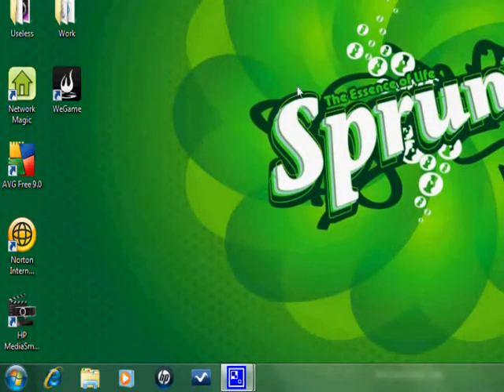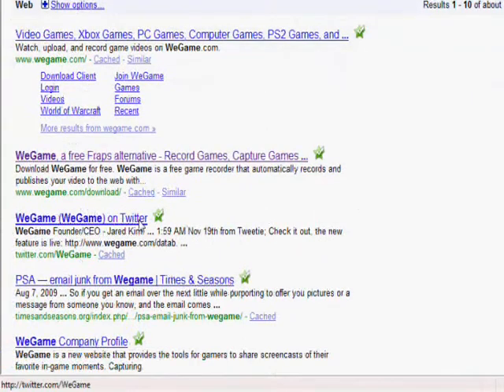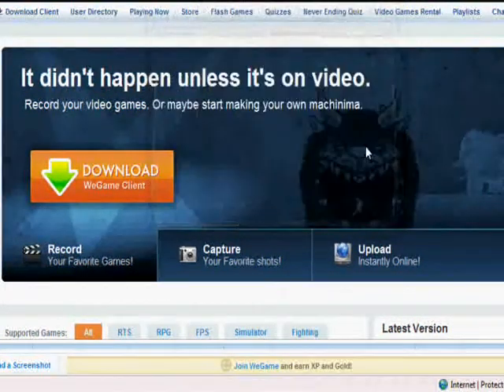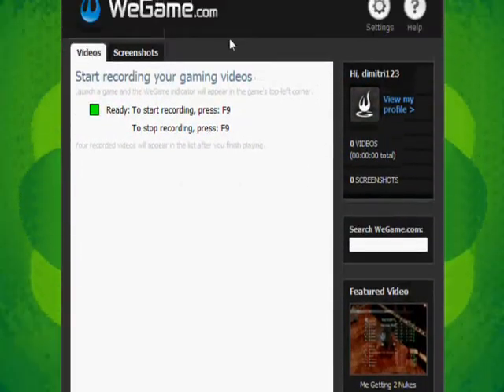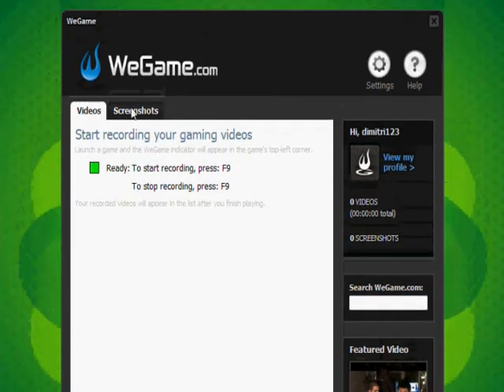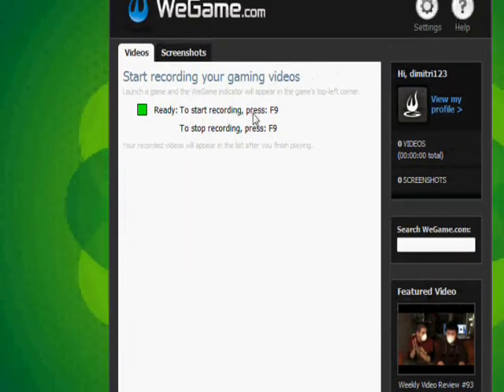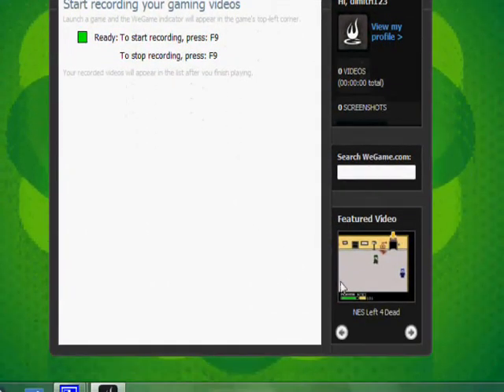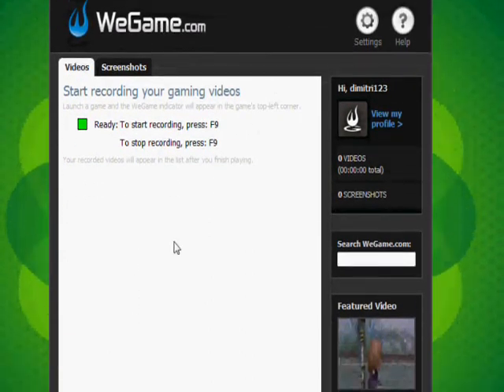Free Game Recording Software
I was searching around for a good free game recording software,and I stumbled across this beauty.  WeGame is a free game recorder that can save files and instantly upload them to the website. It is also INCREDIBLy user friendly, so no need to worry. I also got Windows 7, Movie Maker, and my new theme(Dont'cha just love the San Andreas theme? )So yeah, I think I will probably upload some GTA SA videos soon, so be ready!